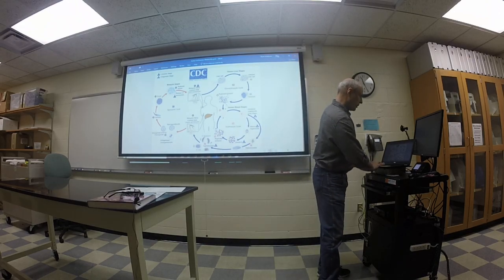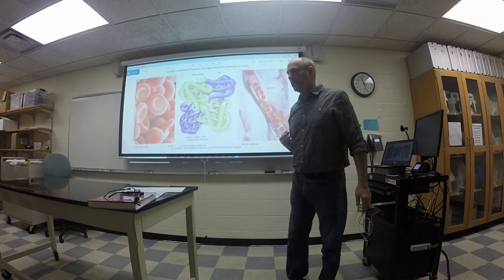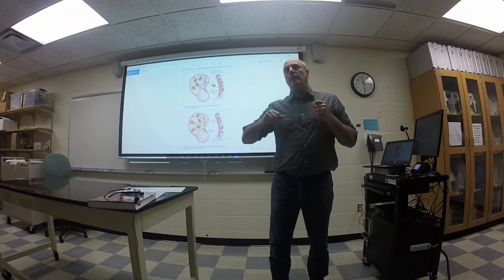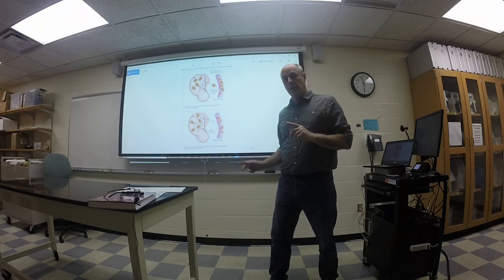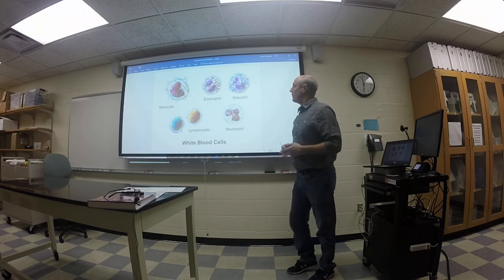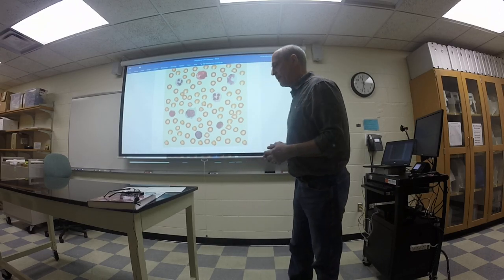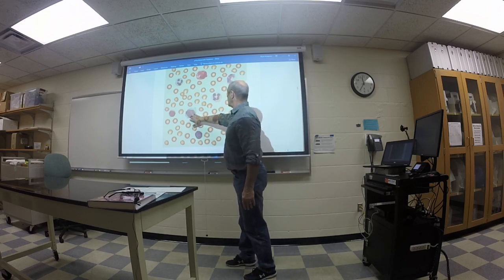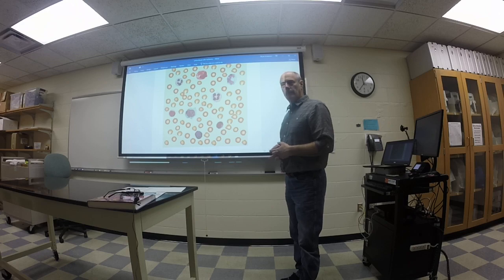Circulatory system 2